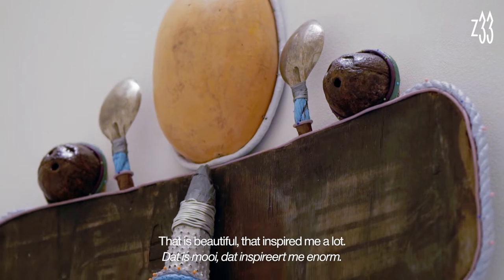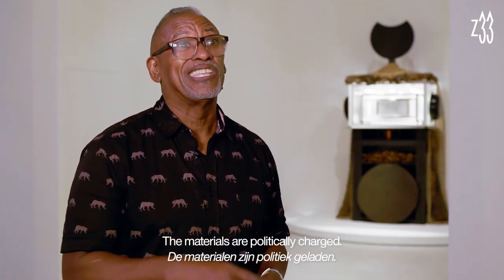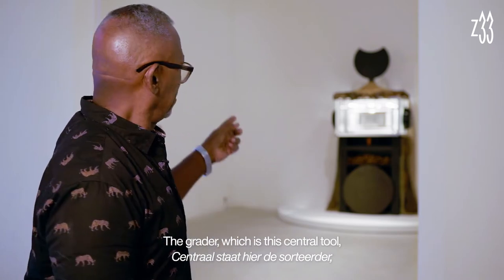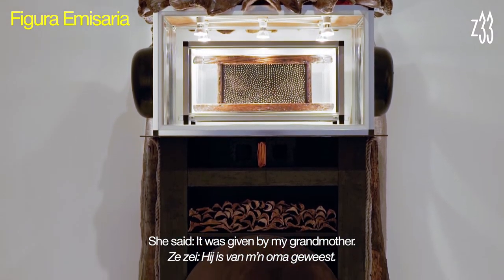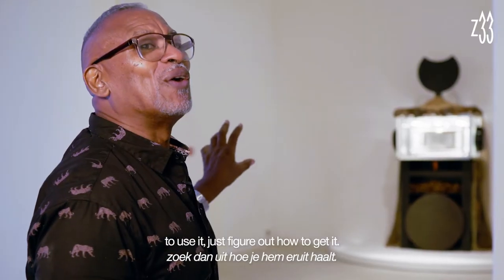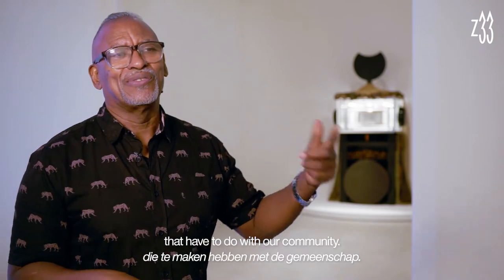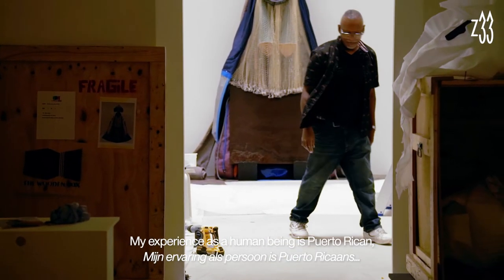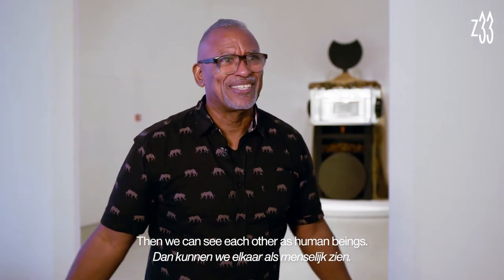Z33 presents: Daniel Lind Ramos for In the Eye of the Storm | 26.09.21 - 23.01.22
In this exhibition, leading artists from Puerto Rico, Haiti, Barbados, Grenada, Guadeloupe and Martinique present films, photographs, paintings, sculptures, and installations. They address the impact of literal and figurative storms.

Climate change is everywhere, yet it is largely invisible in our daily lives. It is as if we have been thrust into the eye of the storm, a threatening silence surrounded by crushing winds. This image holds true especially for the Caribbean, where hurricanes have caused great damage and revealed deep inequalities. What once seemed like a distant future for Europe is already a reality there, and recent natural disasters suggest that the future is now. How do Caribbean artists respond to these experiences? How do they take action? What is their relationship to their environment? These questions are at the core of the exhibition In the Eye of the Storm.

Daniel Lind-Ramos creates imposing figures from everyday materials found in his immediate environment. They evoke the history of Loíza, the Afro-Caribbean community where he has lived for his whole life.

Participating artists: Allora & Calzadilla, Candida Alvarez, Alvaro Barrington, Minia Biabiany, Ramiro Chaves & MAOF, Jean-Luc de Laguarigue, Daniel Lind-Ramos, Manuel Mathieu, Beatriz Santiago Muñoz, Ada M. Patterson, The Living and the Dead Ensemble

Interview: Veerle Ausloos & Geerhard Verbeelen
Camera & montage: Anna Petö (House of Media)